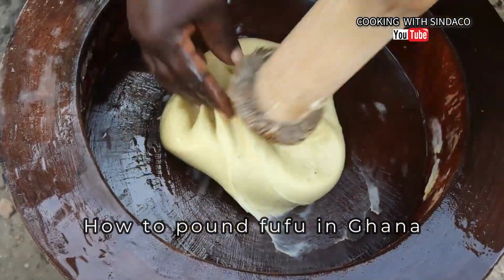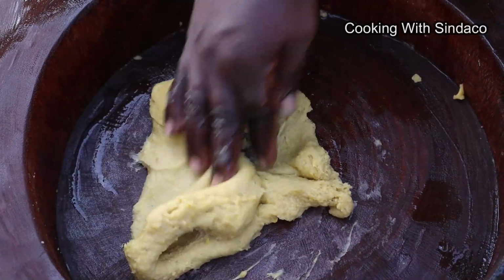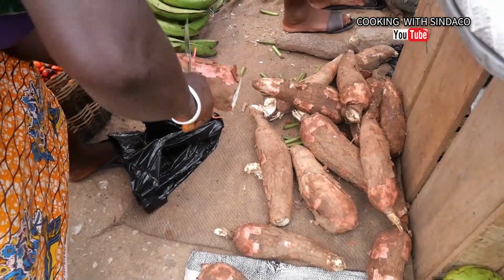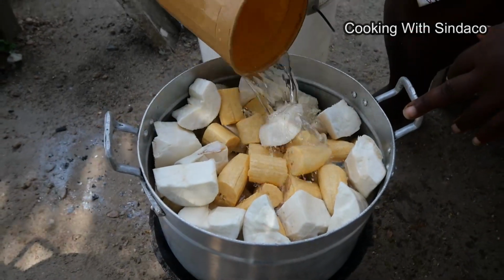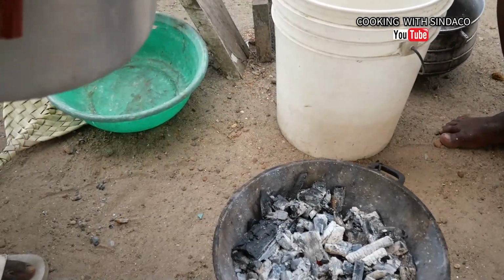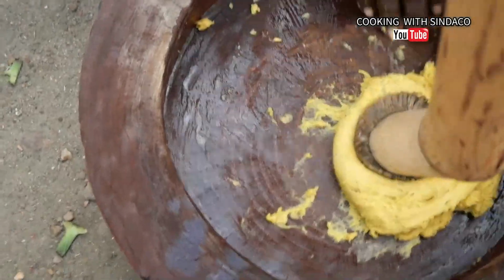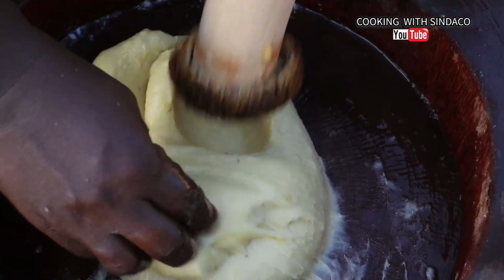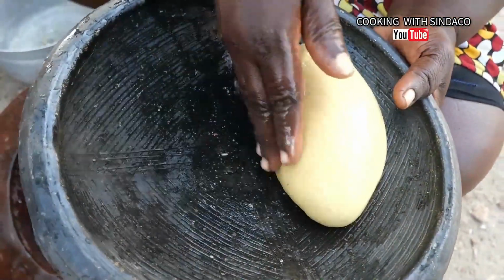Traditional Cooking Recipe !! How to prepare Fufu in Ghana - West Africa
Fufu (or foofoo or foufou) is possibly one the most famous west African ”swallow” foods. It is a filling side dish – starchy, smooth, dense, and stretchy that is much beloved because it is delicious, simple, satisfying, and easy to prepare.
Fufu is easy to make, yet so delicious. It is not eaten alone, and it is served with a form of rich and flavorful soup or stew such as egusi soup, okra soup, ewedu soup (Jute leaves), or light soup.

It is the perfect accompaniment to soups/stews and proteins because it is easy to swallow and doesn’t require chewing, so it is a food that all ages can enjoy together.
Traditional Cooking Recipe !! How to Make Fufu in Ghana - West Africa.